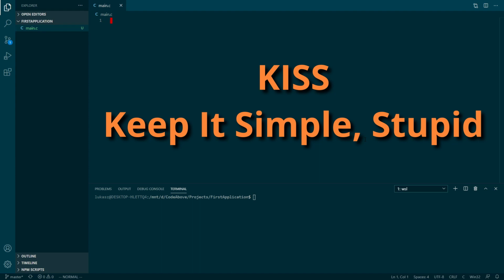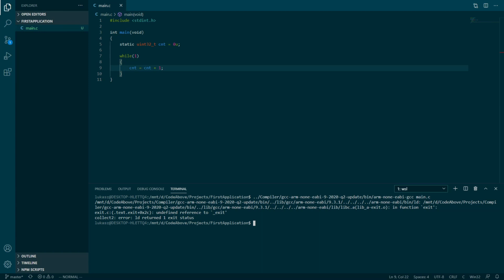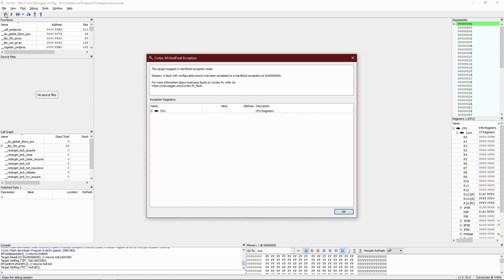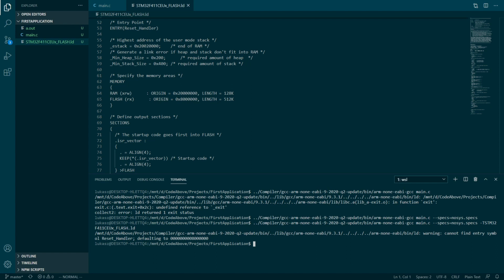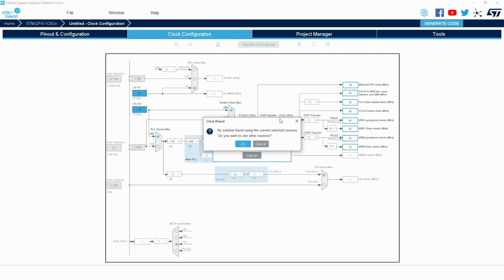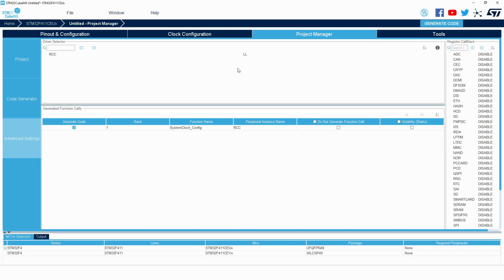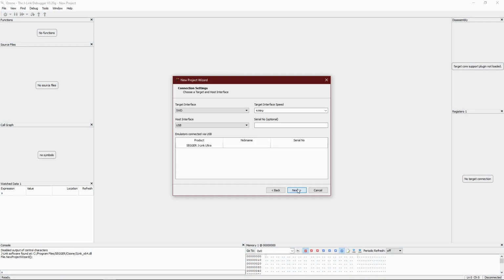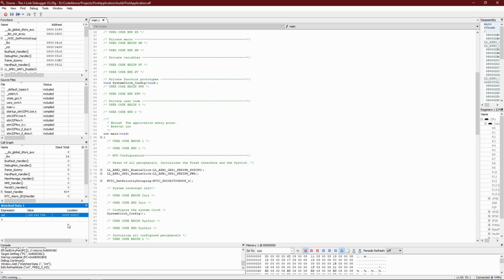[ARM Cortex-M #3] First application